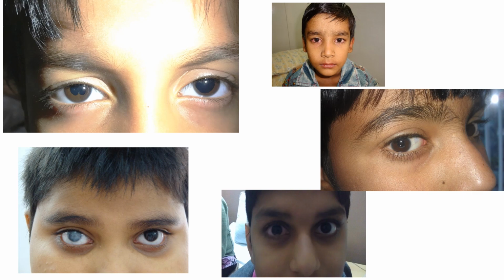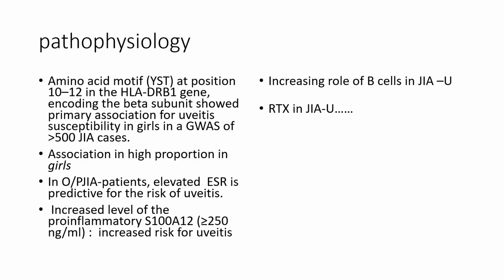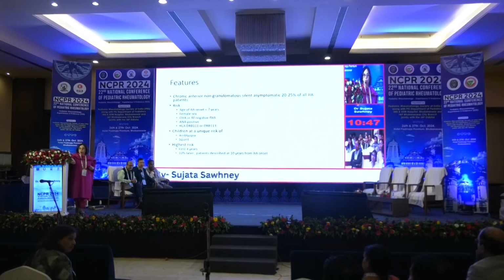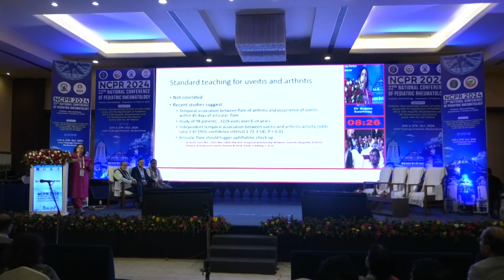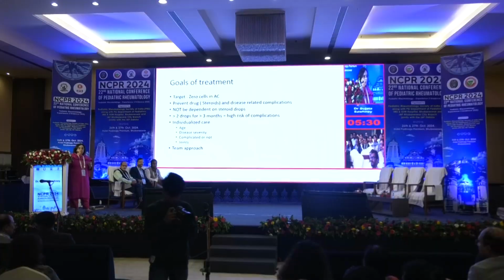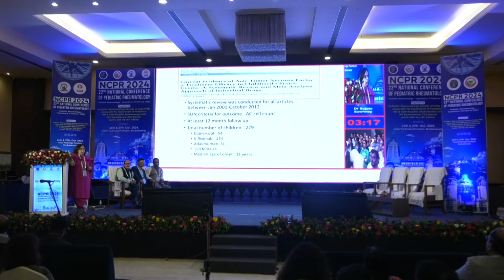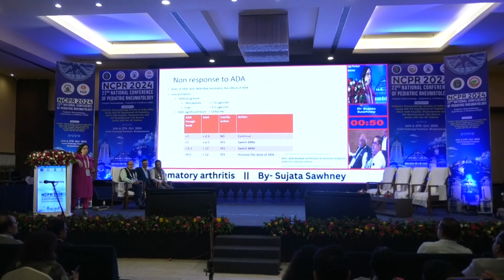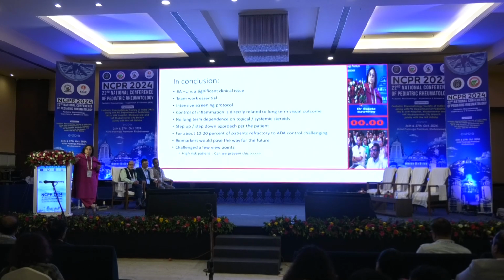NCPR_ 2024 Day-2 Presentation by Dr. Sujata Sawhney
NCPR_2024 Day_2
Topic _ Uveitis in childhood inflammatory arthritis
Presenter - Dr Sujata Sawhney